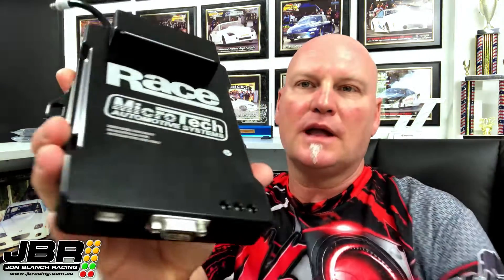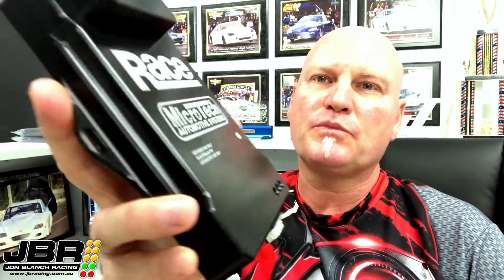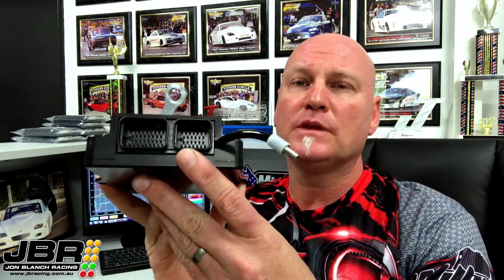MicroTech Race ECU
In this video, we take a look at the latest model RACE series ECU from MicroTech EFI, and highlight some of the new features that have been incorporated into this model.

Please keep the video requests coming in the comments section below, or drop a comment on our Facebook page.